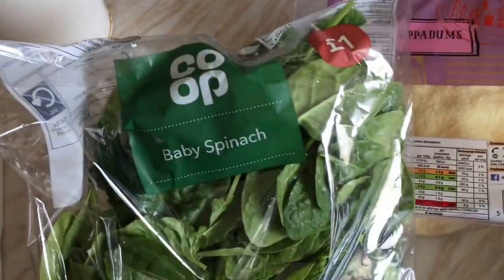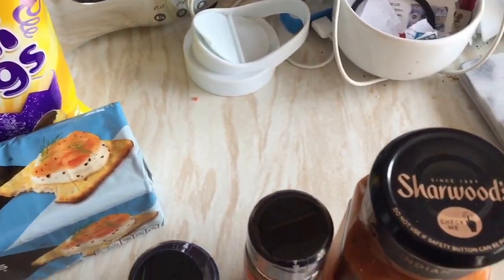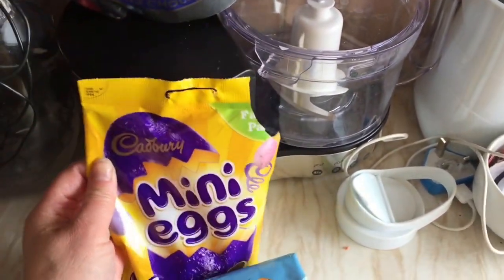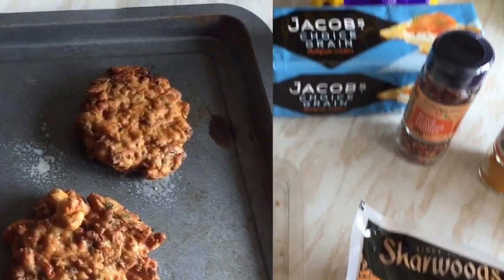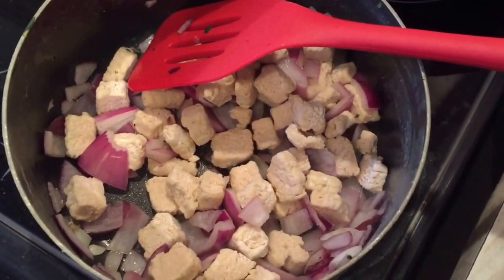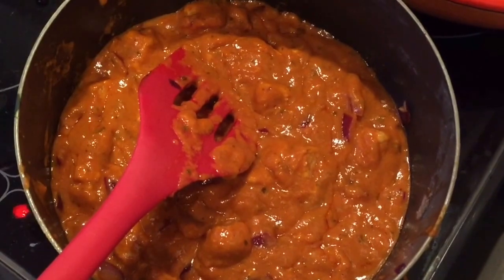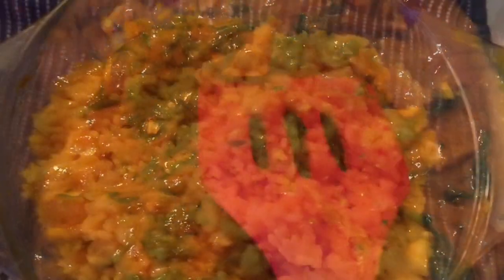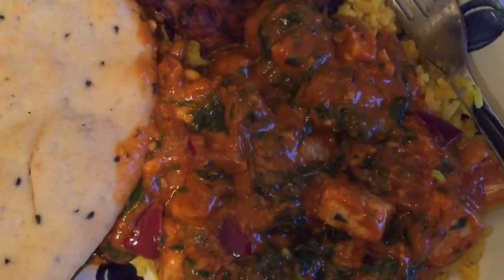Making Quorn Curry | VLOG